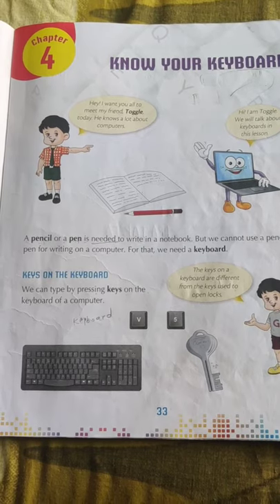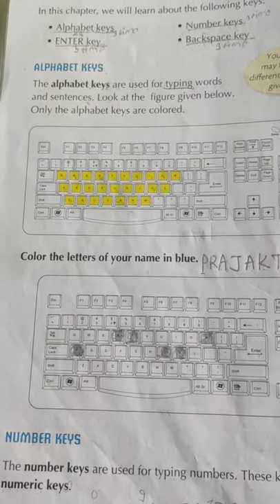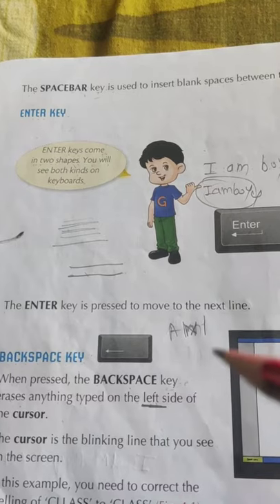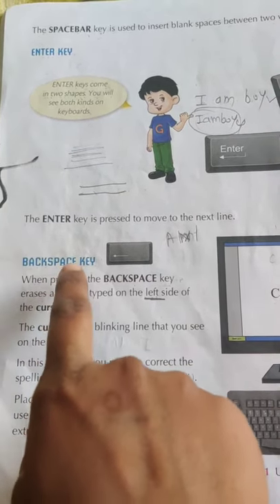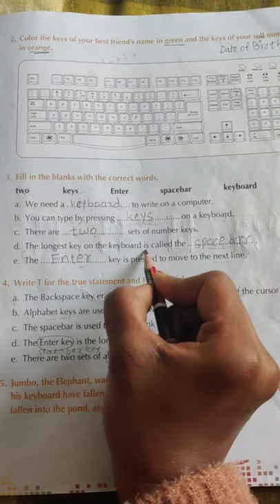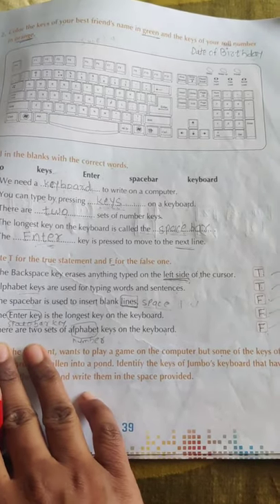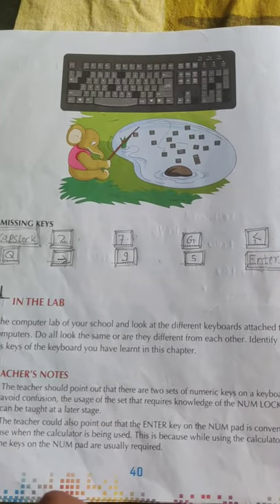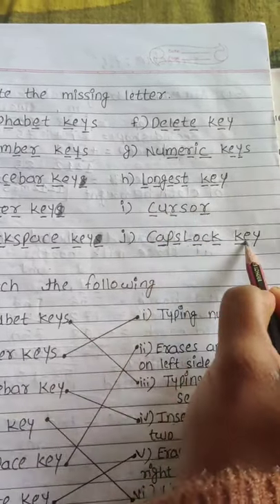Class:1. Subject: Computer. Chapter no 4: Know your keyboard. Date:7/1/21